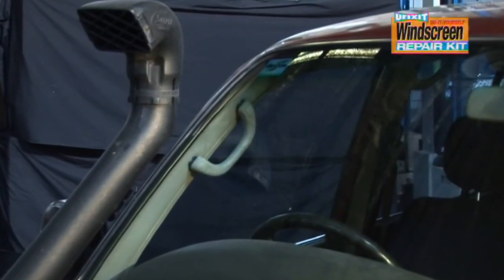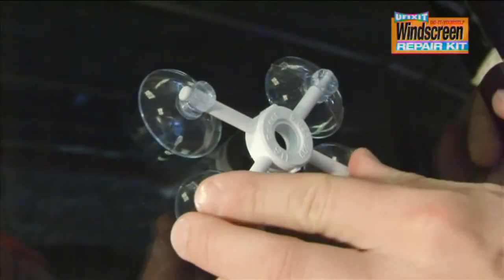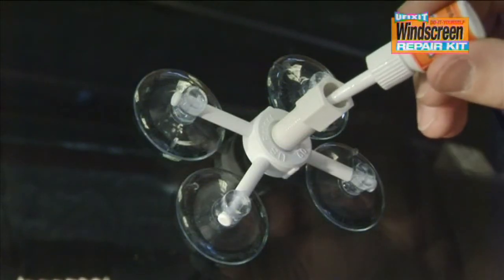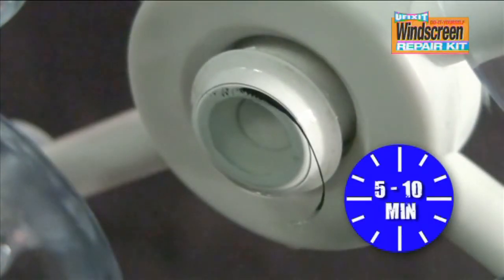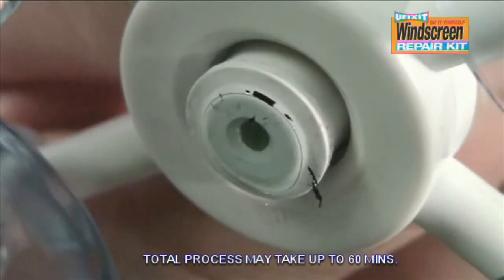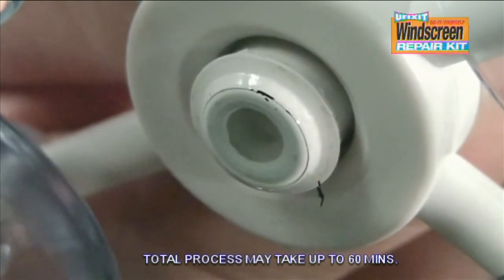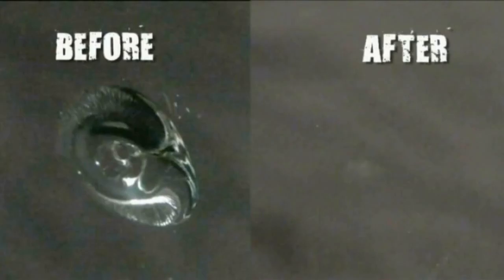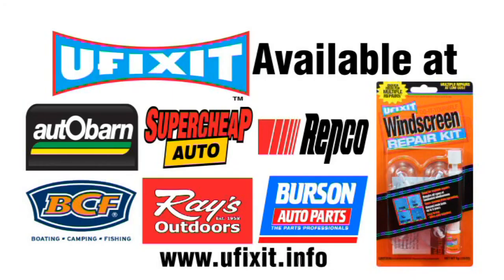Ufixit Windscreen Repair Kit Stone Chip how to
Demonstration Video of UFIXIT™ DIY Windscreen Repair Kit repairing a Stone Chip.
The UFIXIT™ DIY Windscreen Repair Kit comes complete with detailed instructions and everything you need to repair a damaged windscreen in as little as 20 minutes. UFIXIT™ works best on small round damages no larger than a 30 mm in diameter and cracks no longer that 100 mm in length. The UFIXIT™ DIY repair kit's patented applicator allows the kit to be used for multiple repairs, with the resin bottle lasting up to 5 years once opened.